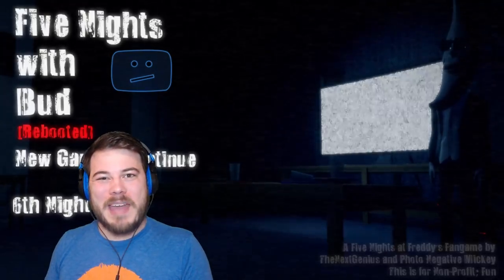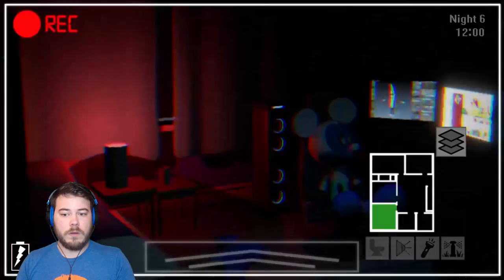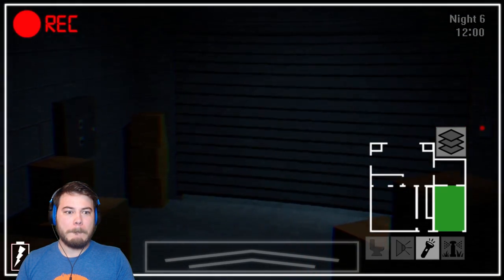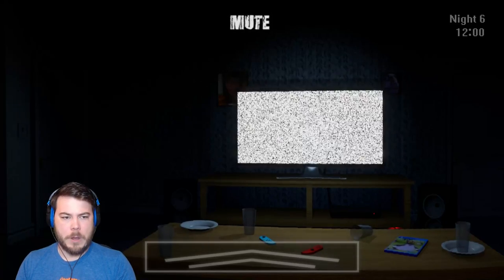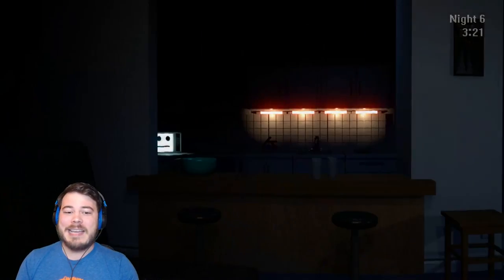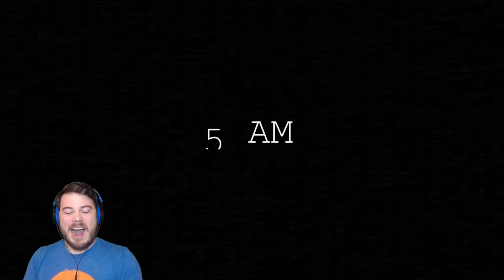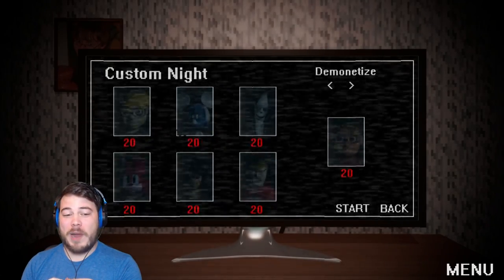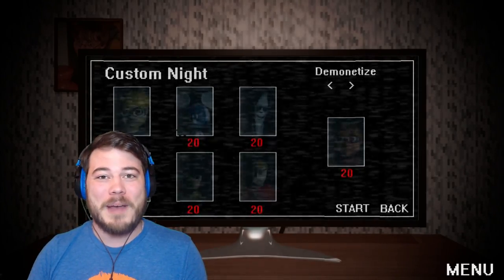WE DID IT! BUD AND HIS FRIENDS CAN'T STOP ME! | Five Nights with Bud (Night 6 ENDING)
CLICK HERE to play this yourself! ► INSERT